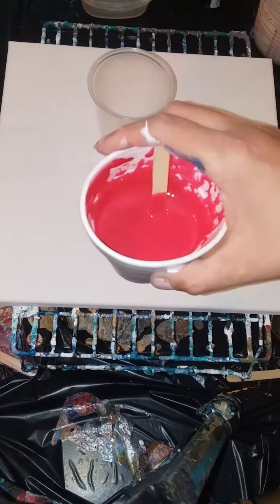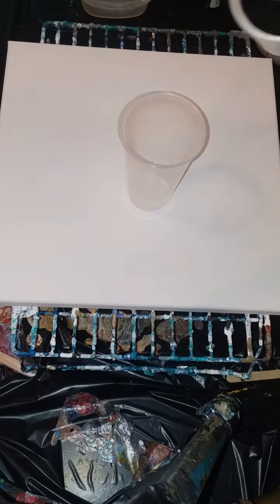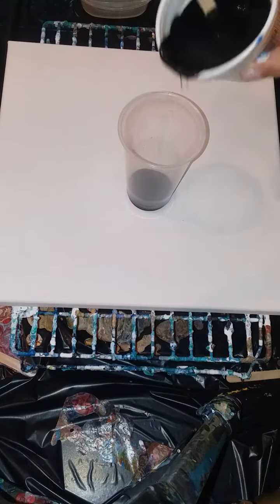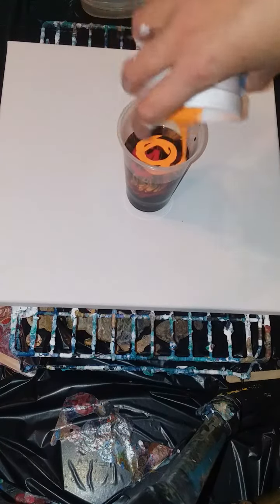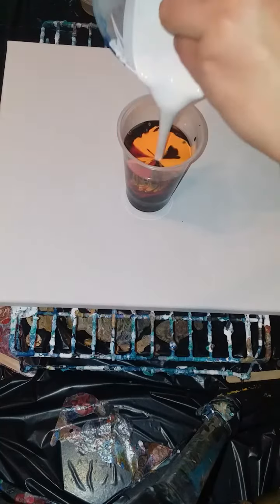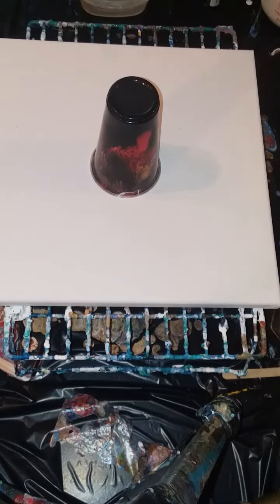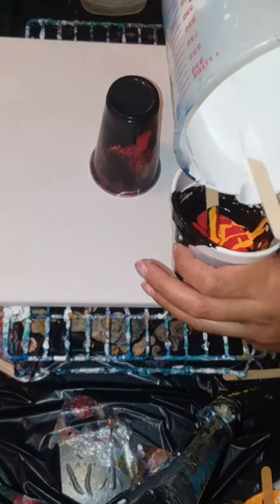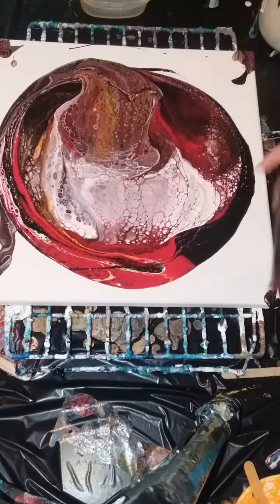A bunch of tiny cells...acrylic pour